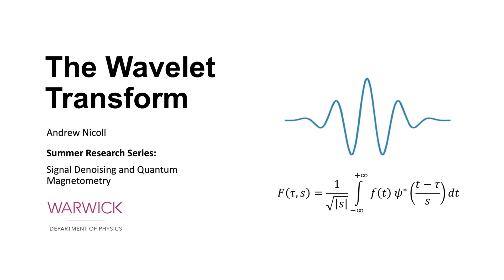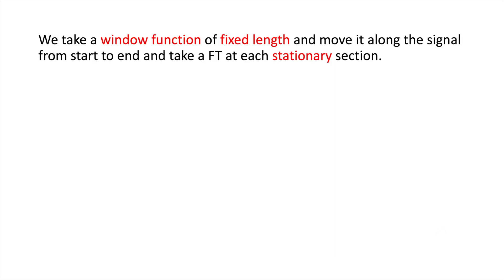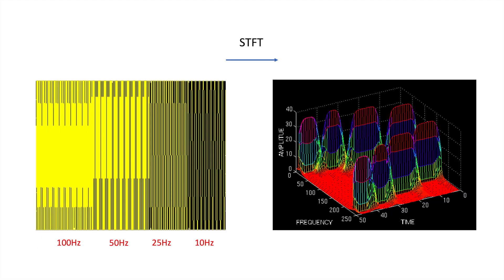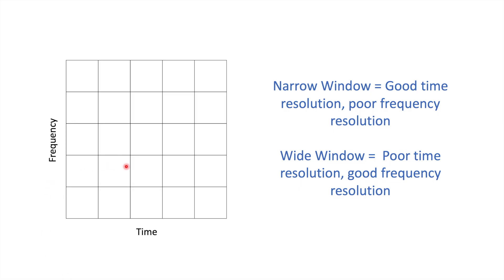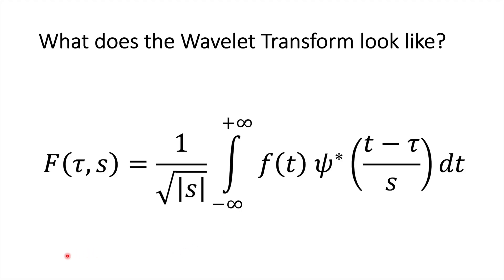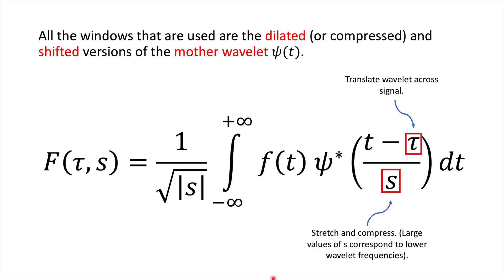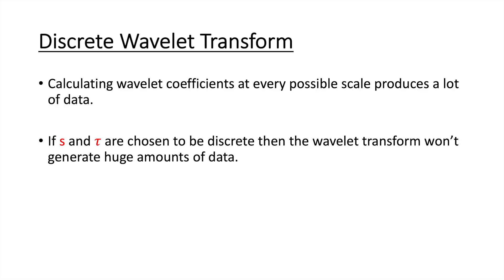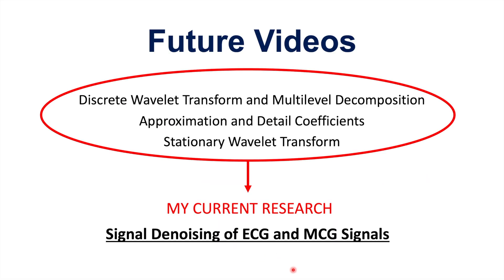The Wavelet Transform for Beginners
In future videos we will focus on my research based around signal denoising using wavelet transforms.

In this video we will cover:
- Fourier Transform 0:25
- Short-Time Fourier Transform 1:00
- Wavelet Transform 6:47
- Discrete Wavelet Transform 11:32
- Multilevel Decomposition 12:25